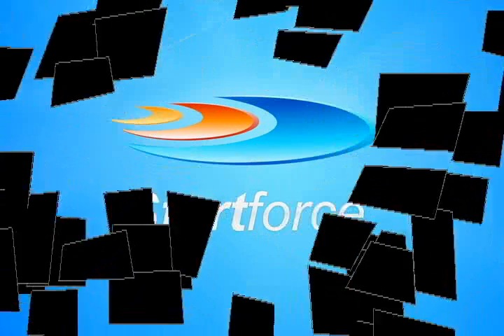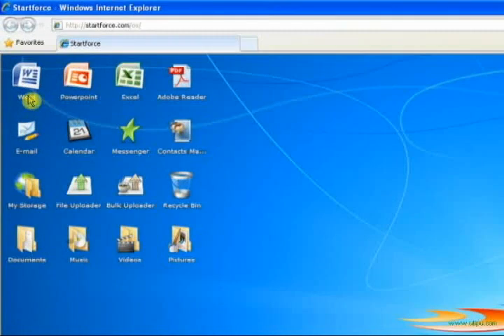ZeroPC Private Cloud Delivers Web Based Approach to VDI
ZeroPC (previously known as Startforce) is the inventor of web based VDI breakthrough technology and is the first to bring that invention to the desktop virtualization market. Unlike traditional VDI solutions from VMWare and Citrix, ZeroPC's innovative web based approach to VDI delivers new values at unprecedented performance and cost of ownership. Our flagship product, ZeroPC Web Desktop, is written from the ground up with AJAX techniques and a true SaaS multi-tenanted architecture. This is the same technique used by Salesforce and Google Apps. Our UI resembles a familiar Windows user interface with a full desktop experience and capabilities. You can login to ZeroPC Web Desktop from just about any browser out there with blazing fast performance. Some of the leading education markets have successfully adopted ZeroPC for their VDI needs, and viewed us as a better, faster, lower cost VDI alternative to VMware View and Citrix XenDesktop.